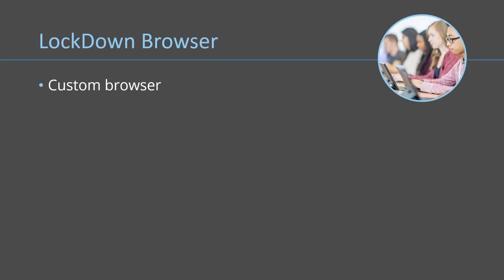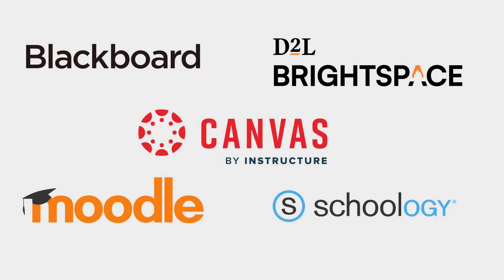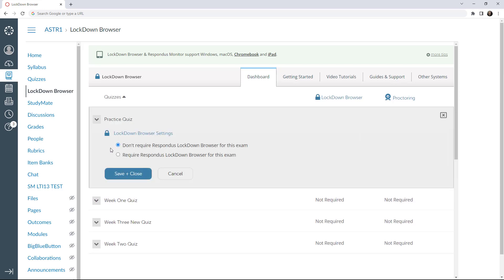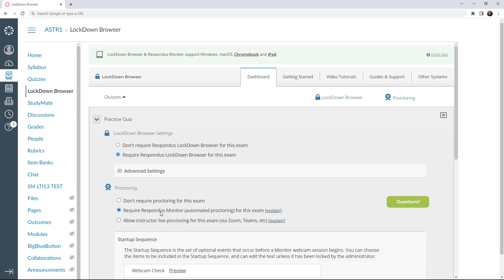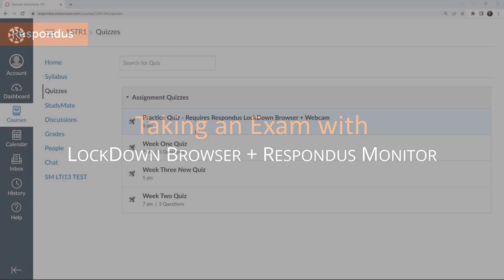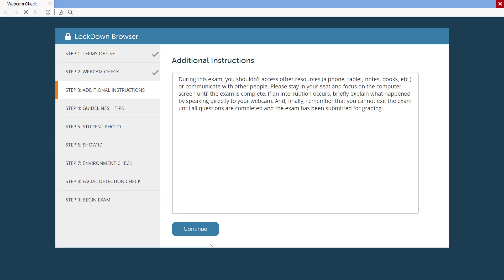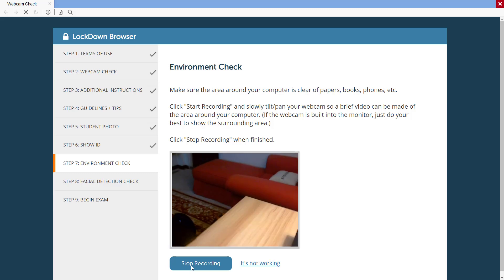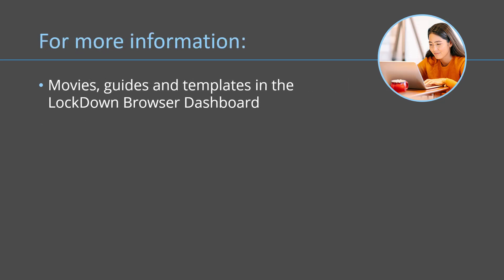Preparing Exam for Use with Respondus Monitor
This video will show instructors how to set up an assessment to require the use of LockDown Browser and a webcam (Respondus Monitor), to prevent cheating in online exams. The video includes the student's perspective and tips for getting started.